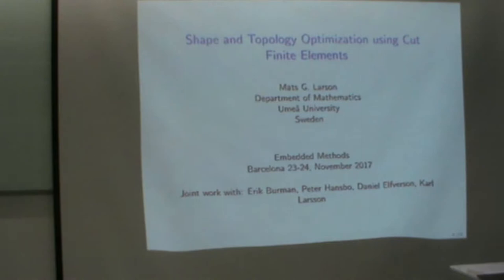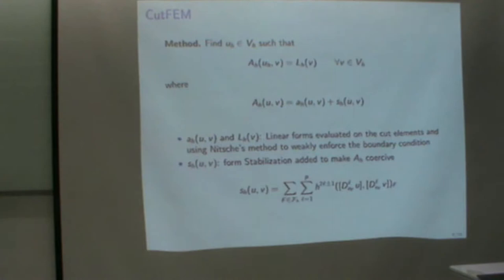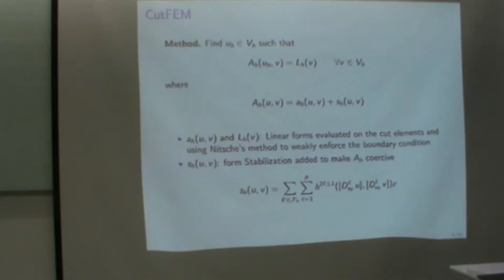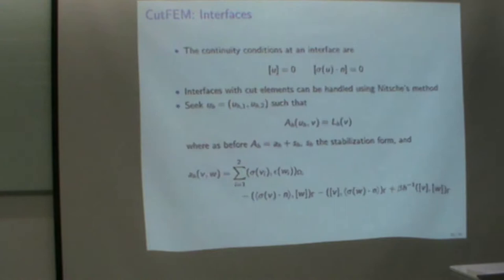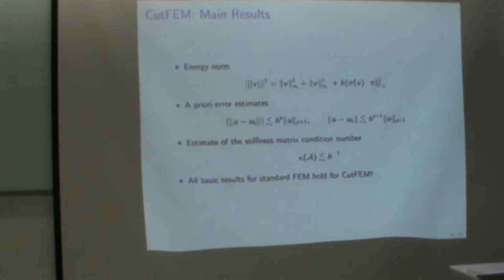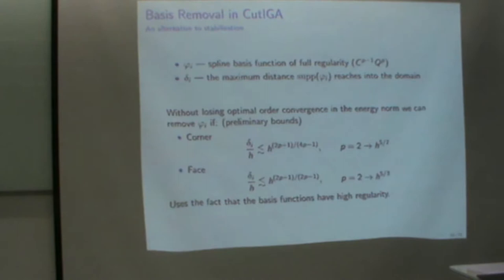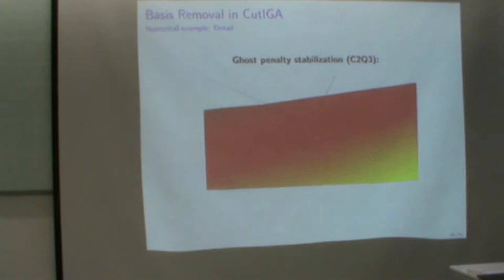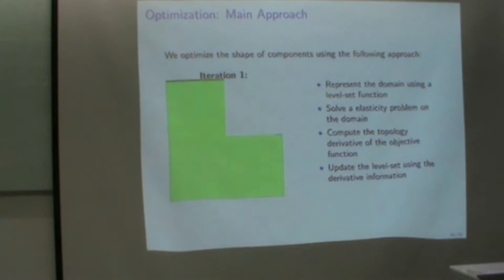Workshop on embedded and unfitted methods: Mats G.Larson (Umea University)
Shape and Topology Optimization using Cut Finite Elements